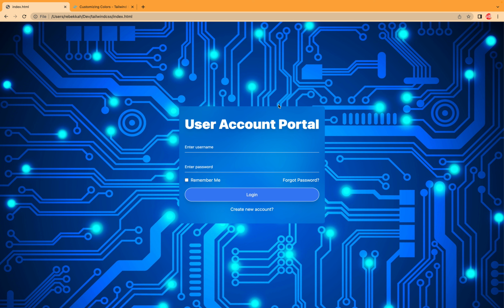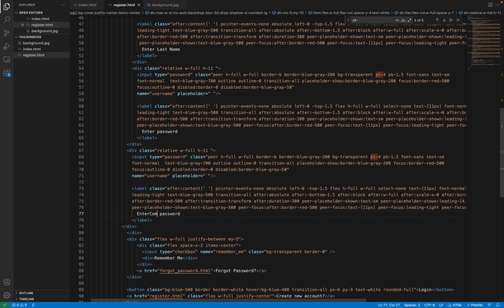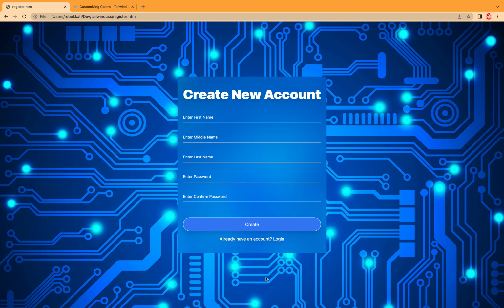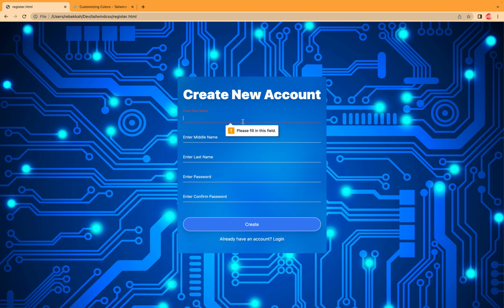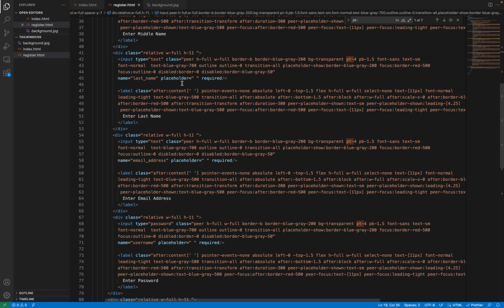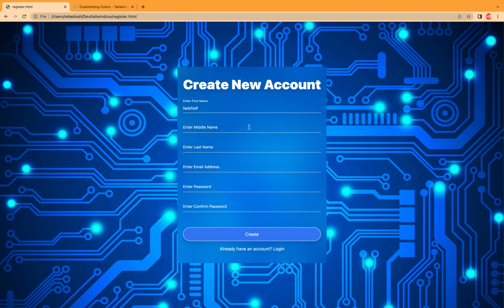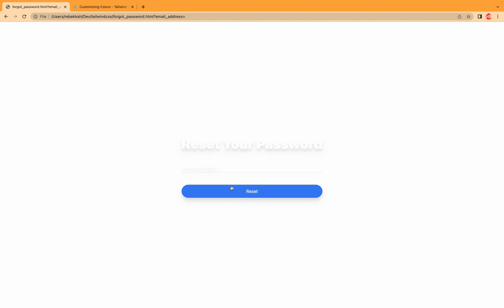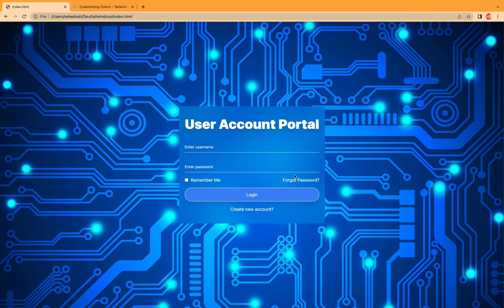Web App Development (Advanced): Tailwindcss - Registration & Forgot Password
This video demonstrates how to use tailwindcss design a registration and forgot password page into your web app project.